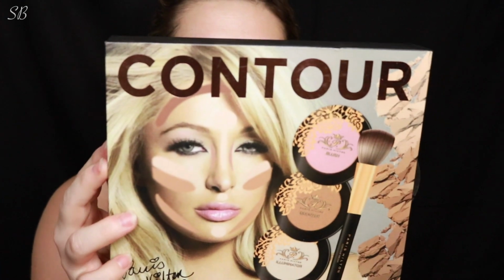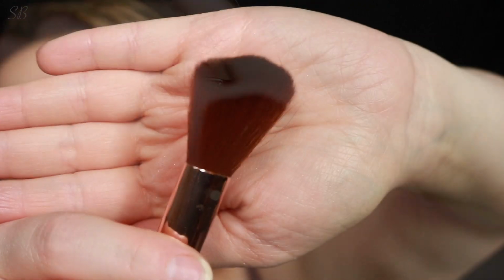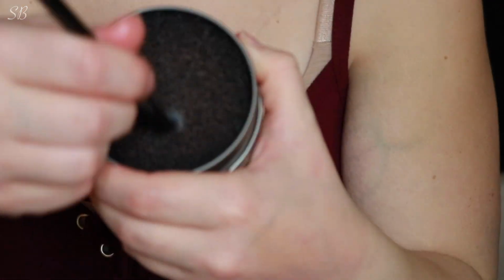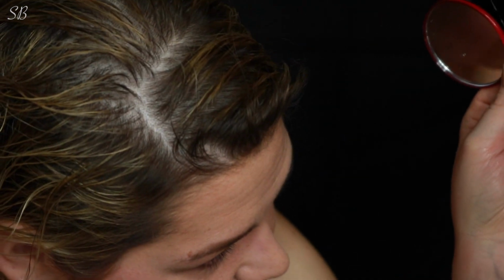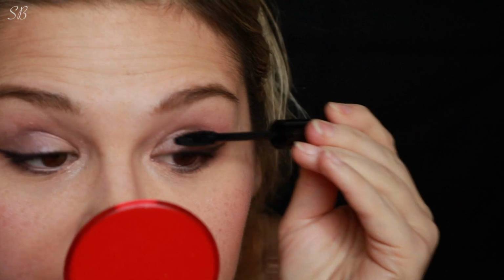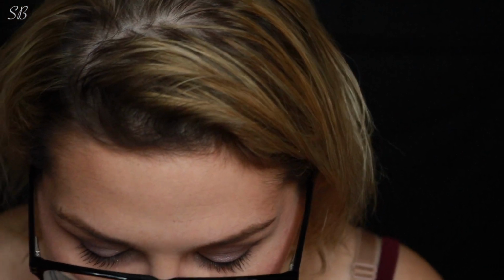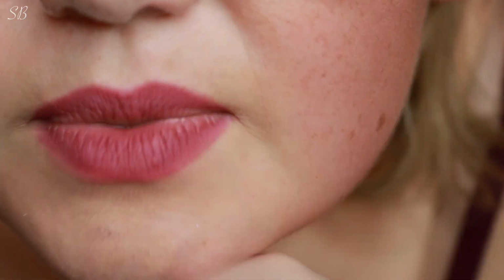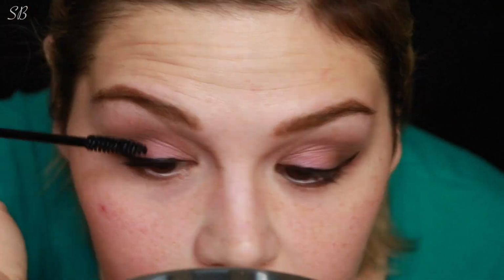Paris Hilton Cosmetics - Does it Work? My First Impressions, Swatches, and Reviews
Okay, there are a lot of products I tried out, so this is a long video. I tried to include as much information as possible in this video, but realize that I didn't go into depth around the cost and overall value. I instead focused on whether the products actually worked and how they wore.

If you have questions, pop a question into the comments and I'll be happy to respond.

Let's be friends!:

Facebook.com/BellezzadiVita
Facebook.com/Emalyce
Pinterest.com/emalyce89

Secret question:
What other brands would you want me to review?